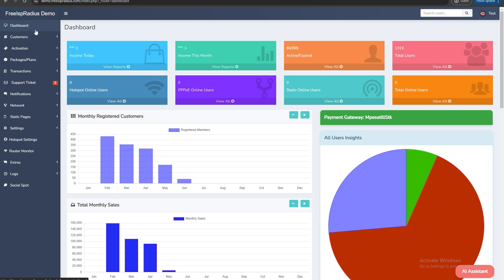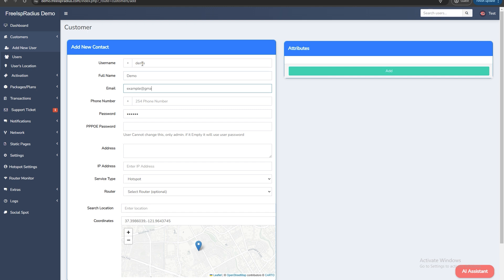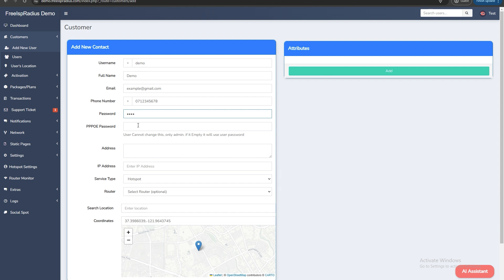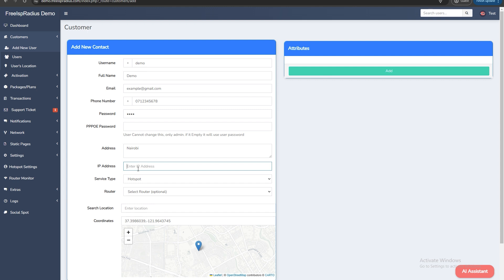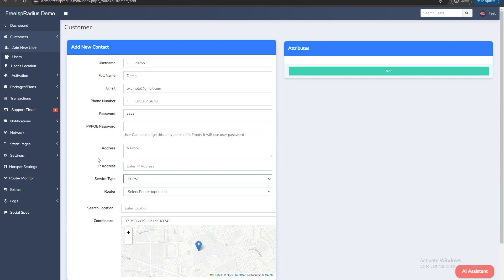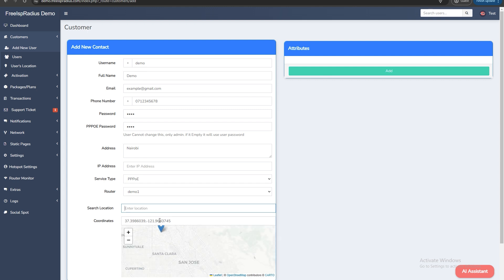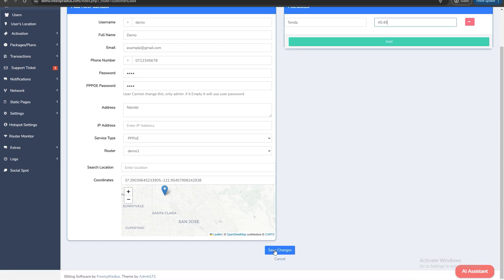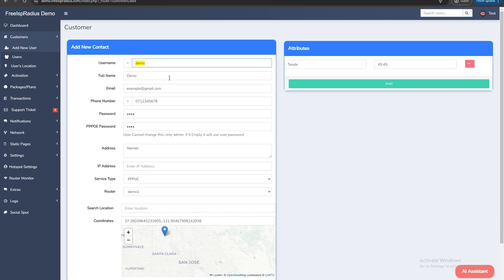Adding a new user-FreeIspRadius-Wisp Billing Software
At FreeIspRadius we support PPPoE, Hotspot, and Static services. The goal is affordability, achieved by ISPs sharing server and storage costs. The billing structure is as follows:

- Subscription Starts from 250 the first month and then 1500/Month
- Hotspot Sales below Ksh 8000 you will be charged Ksh 500/Mo
We provide free installation.

You can use the below service for free

Demo account is;

Admin panel

username and password for both panels is admin.

 *Requirements*

1. Minimum of 15 active users.
2. One of these payment gateways: Mpesa Paybill, Mpesa Till Number, Kopokopo Till Number, (Bank Account number Equity,KCB, COOP _only for hotspot Stk Push_ )Verified Flutterwave account, or Verified Paystack Account.